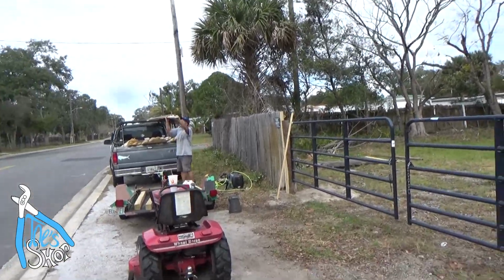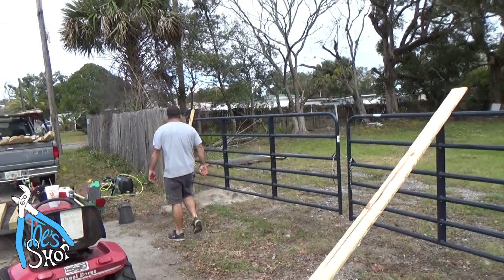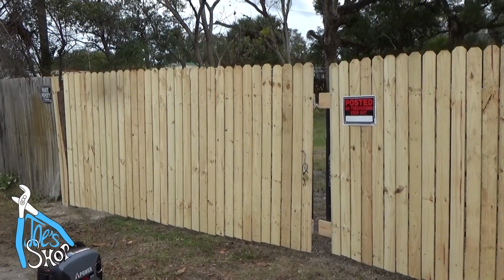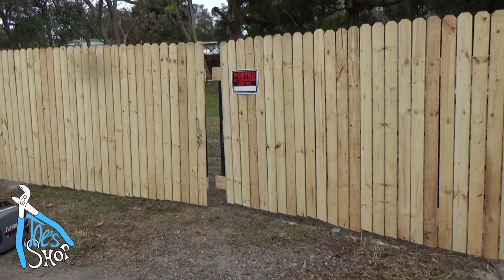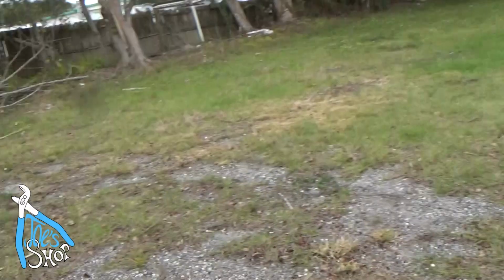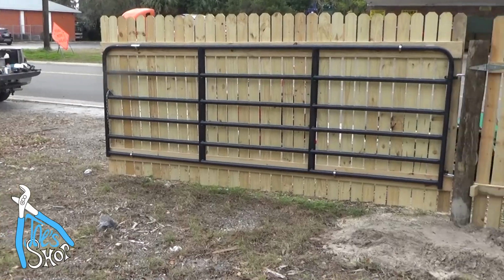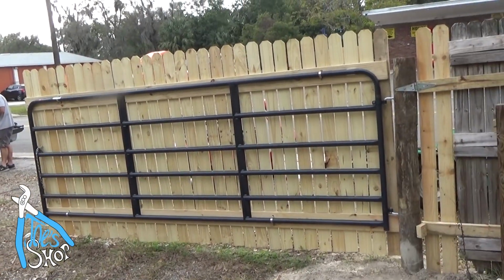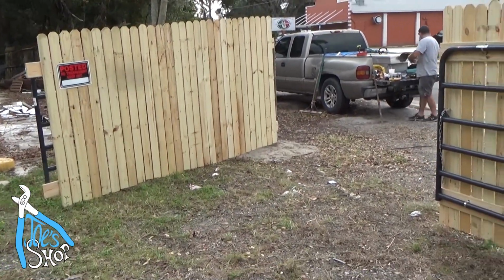Large Privacy Fence Gate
Building a 25 foot gate in a privacy fence